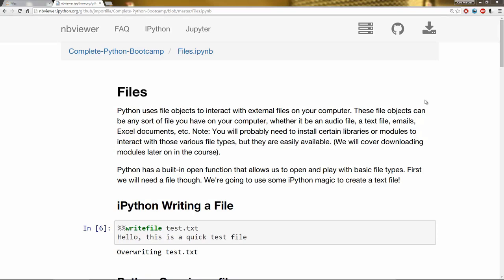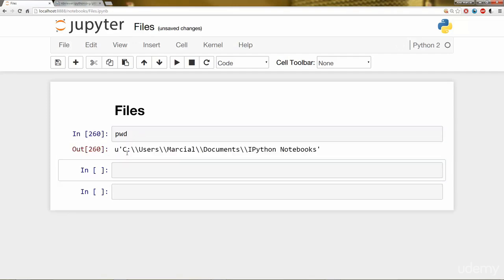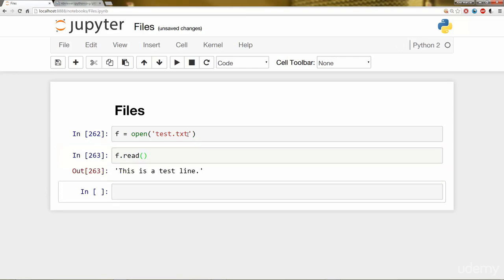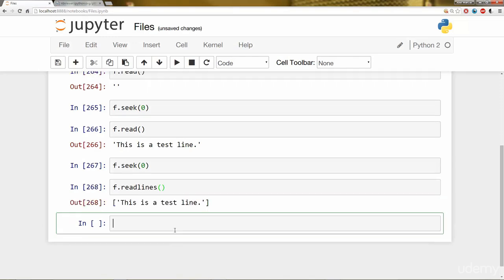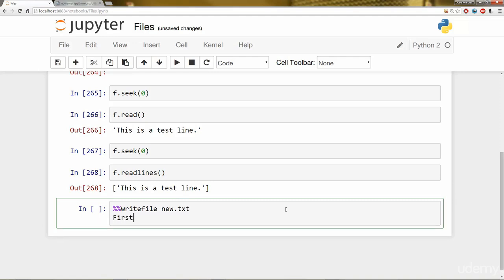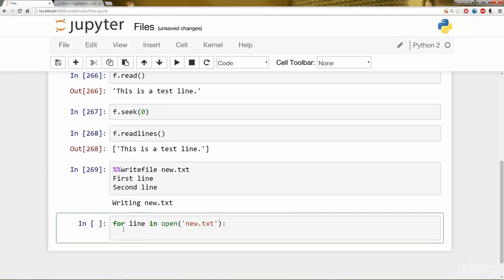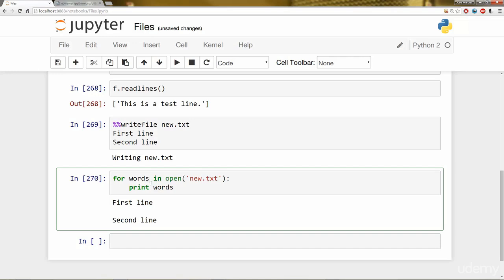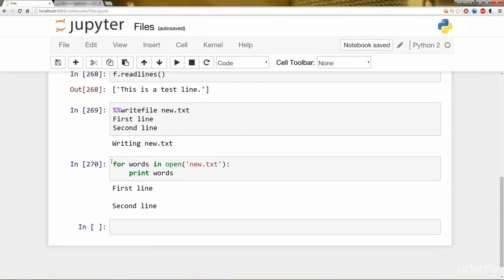#14 FILES in Python :Learn Python Programming | Beginner to Advanced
FILES in Python :Learn Python Programming | Beginner to Advanced